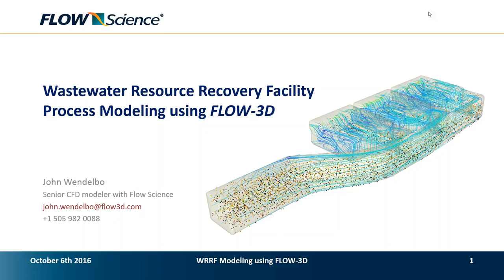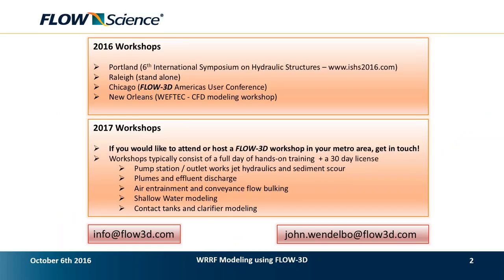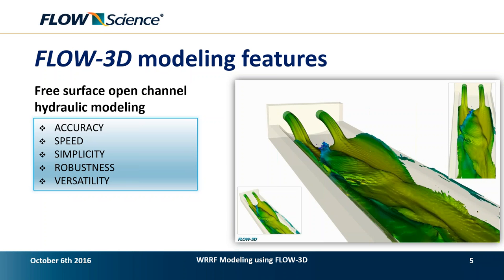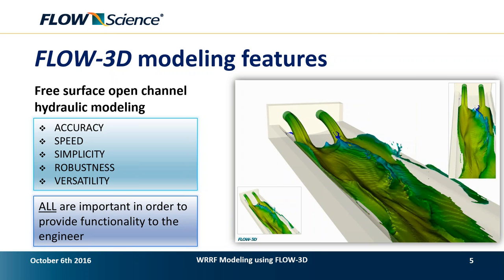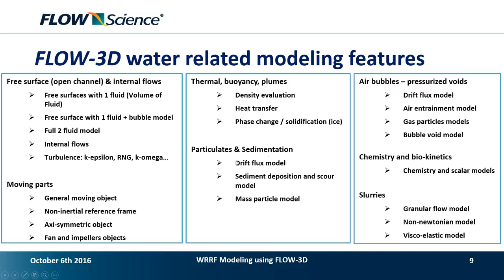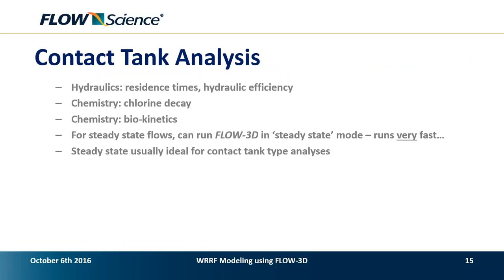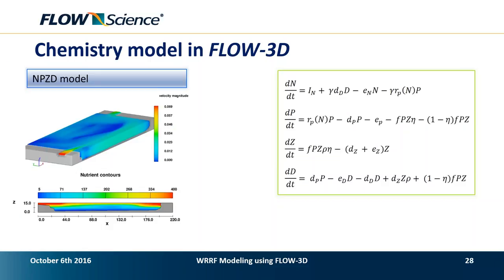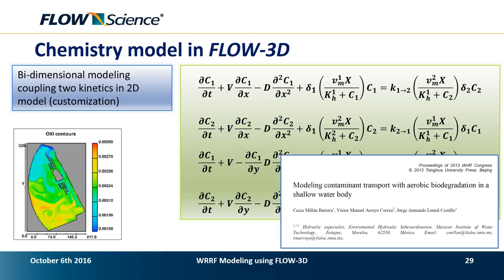FLOW-3D Webinar: Water Resource Recovery Facilities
This webinar presentation focuses on modeling several key process units that are found in Water Resource Recovery Facilities:

Chlorine tank reactors illustrate hydraulics and chemistry interactions, including bio-kinetic species evolution processes.

Secondary clarifiers and settling tanks demonstrate specialty drift flux and particulate transport features.

Grit removal chambers exemplify a separate class of particulate/hydraulic coupled vortex driven interactions.